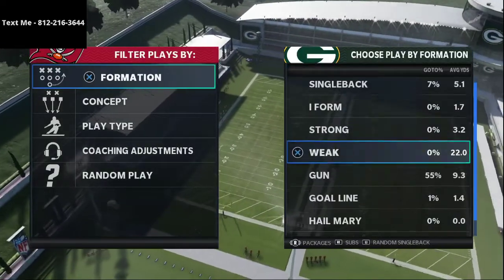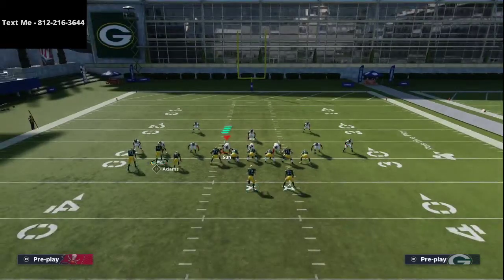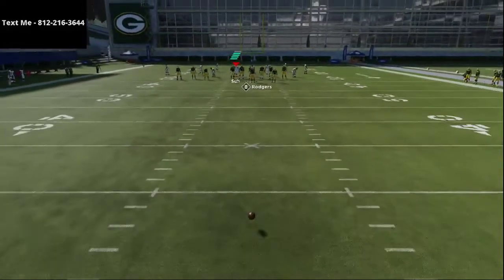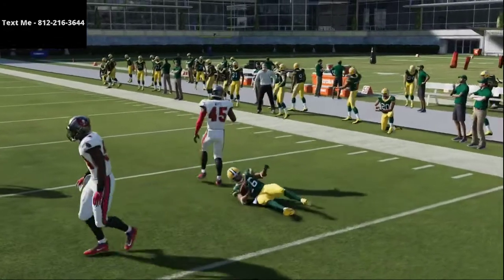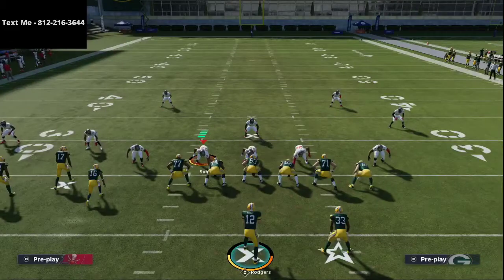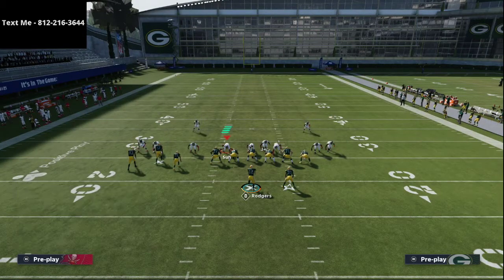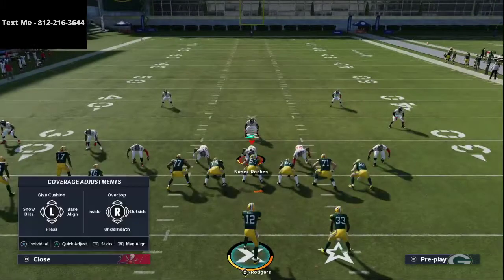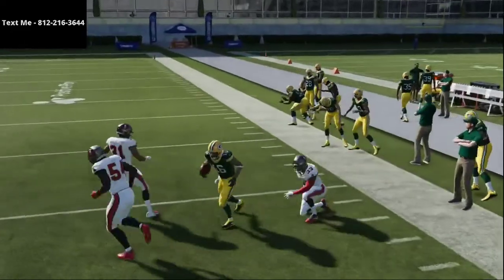Madden 21 - The Best Man Beater in Madden 21| How to Beat Man Coverage in Madden